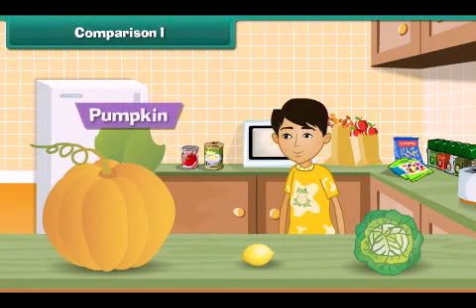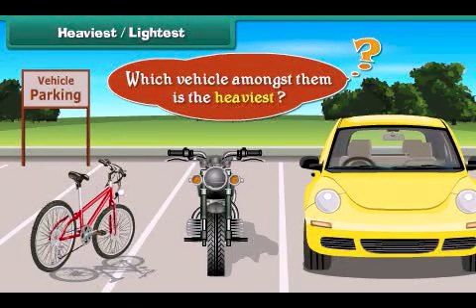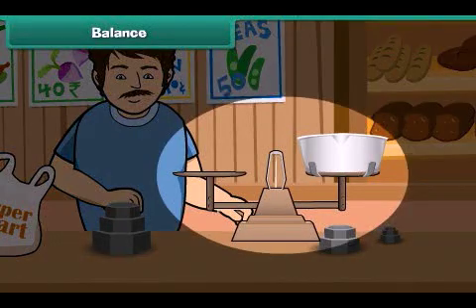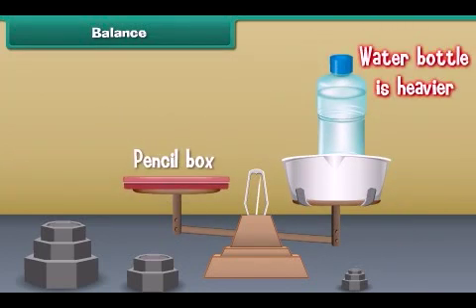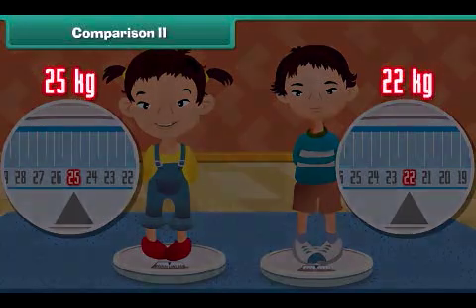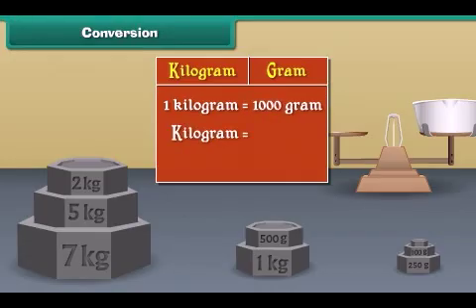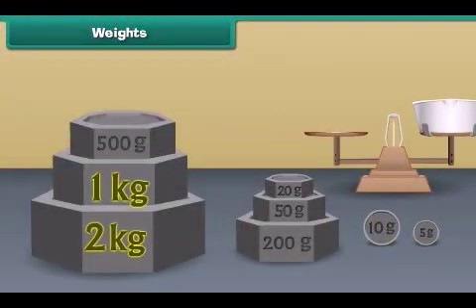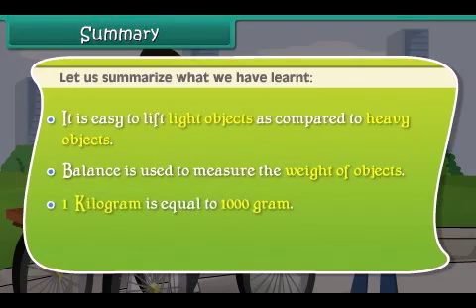Measurement of Mass